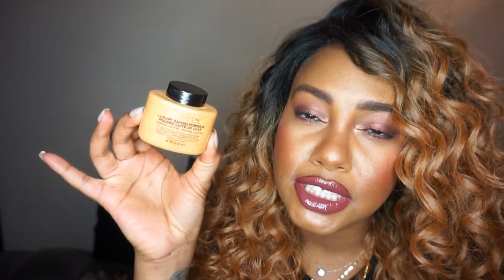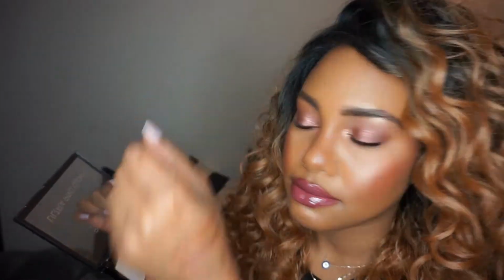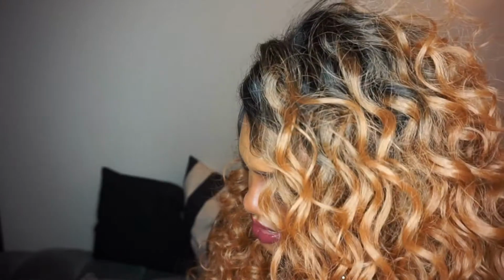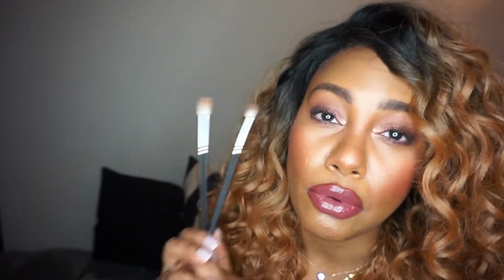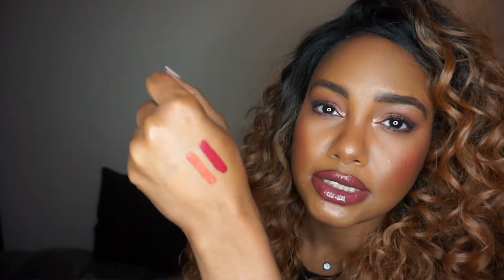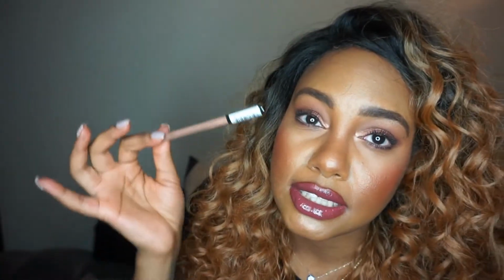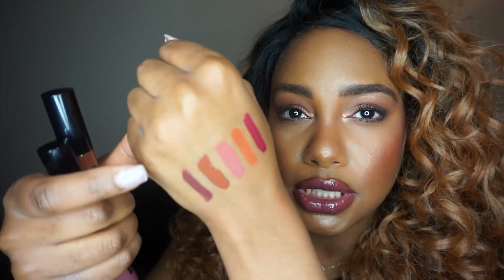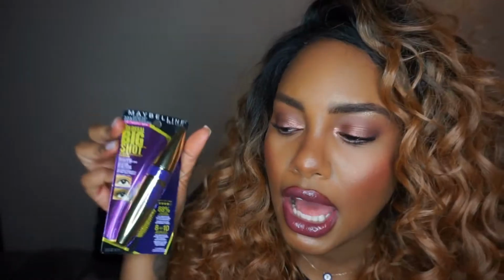ULTA BEAUTY HAUL APRIL 2018 | Drugstore Makeup Frenzy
Here's my Ulta Haul full of Drugstore Makeup Options and are super friendly for deeper skin tones. I love discovering bomb drugstore makeup, because honestly why not save where you can.
Good drug store makeup packs quality that is on par with its high-end cousins, but doesn't leave you eating ramen noodles for the rest of the month.

What are some of your favorite drugstore make up brands?

❤HAUL ITEMS❤
Makeup Revolution Newtrals 2 Palette
Makeup Revolution Pro Glow 2 Palette
Makeup Revolution Blush (I don't recommend this one, but here is the link in case you want to see)
Makeup Revolution Terracotta
NYX Wonder Pencil Deep
NYX Strictly Vinyl "Bombshell" and "Baby Doll"
NYX White Liquid Liner
Maybelline Push Up Angel
Maybelline Colossal Mascara
Colourpop Liquid Lipstick "Mama" and "More Better"
BH Cosmetics "Rosey Raye" Lipgloss (not on ulta.com)
Morphe M441 Blending Brush
Morphe M433 Blending Brush
Morphe Highlight Contour Sponge

❤HAIR❤
Sensationnel Cloud 9 Dream Muse Swiss Lace Frontal Wig "Joanne"
Color:T1B/27

I use MagicLinks for all my ready-to-shop product links.